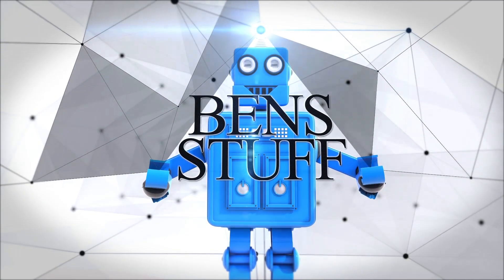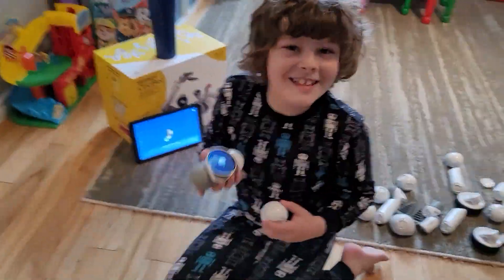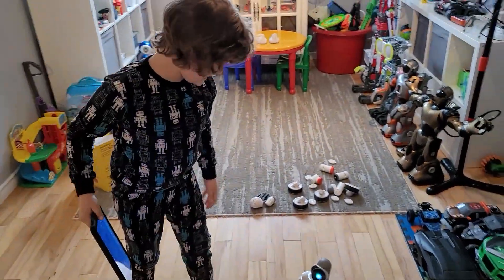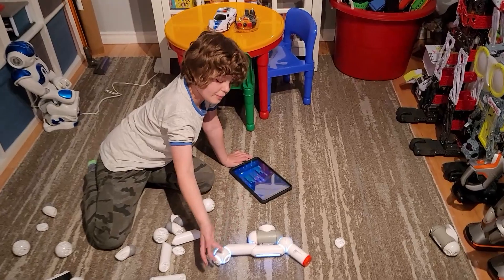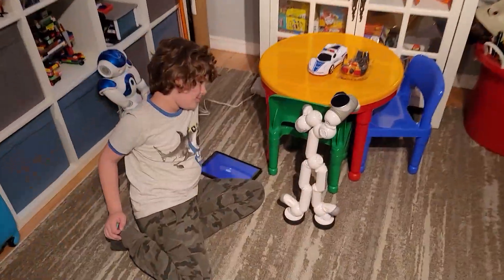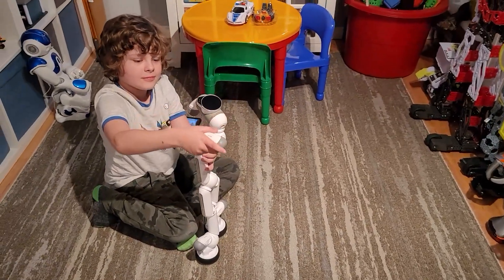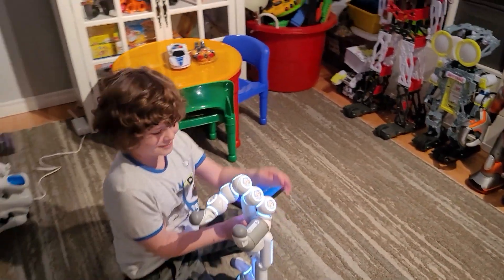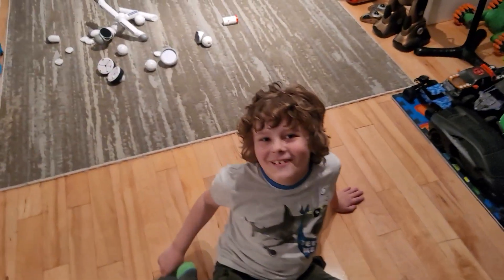🤖 "ClicBot by Keyitech: Modular Marvels Unleashed!" 🧩✨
🤖 "ClicBot by Keyitech: Your Modular Companion in Robotic Exploration! 🧩✨"

Embark on a robotic adventure with ClicBot, the versatile creation from Keyitech! In this detailed review, we delve into the modular wonders, programmable intelligence, and limitless possibilities that ClicBot introduces to the world of robotics. Join us as we explore its dynamic features, hands-on assembly, and the innovative programming that makes ClicBot not just a robot—it's a canvas for your robotic imagination.

🔍 Key Features Explored:

✅ Modular Marvels: Witness the magic of modularity with ClicBot. We'll showcase its interchangeable parts, allowing you to create and customize your robotic companion to suit various tasks and challenges.

✅ Programmable Intelligence: Dive into the world of coding and robotics with ClicBot. Explore its user-friendly programming interface, showcasing how it empowers users of all ages to bring their robotic creations to life.

✅ Tech Versatility: Join us as we unravel the technological versatility packed into ClicBot. From its sensors to AI capabilities, discover how ClicBot seamlessly combines innovation with user-friendly design.

🌟 Why ClicBot Sparks Creativity:
By the end of this video, you'll understand why ClicBot is not just a robot—it's a platform for endless creativity. We'll discuss its standout features, practical applications, and why Keyitech's ClicBot is revolutionizing the way we approach robotic exploration.